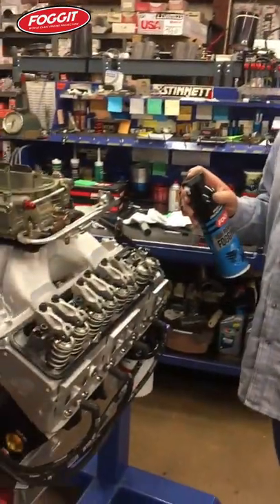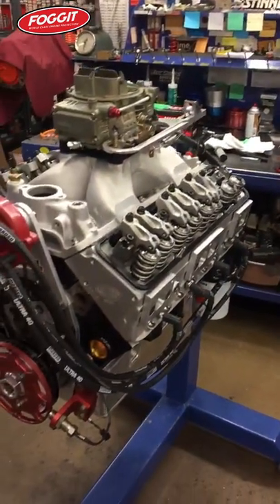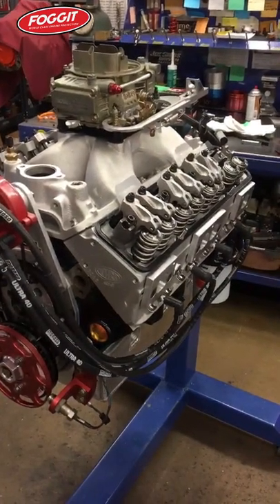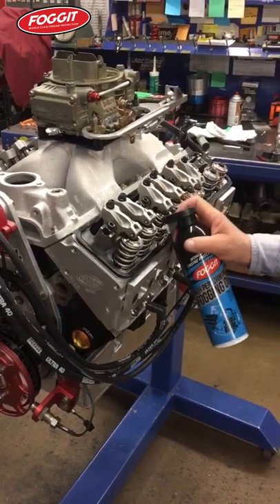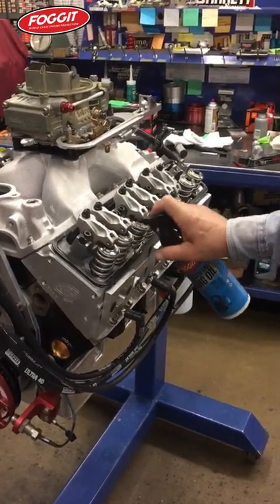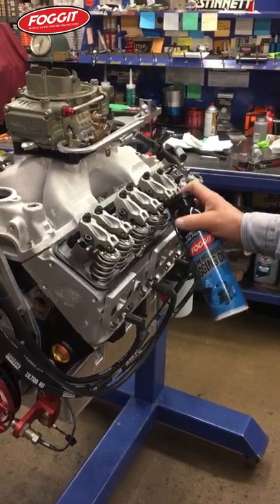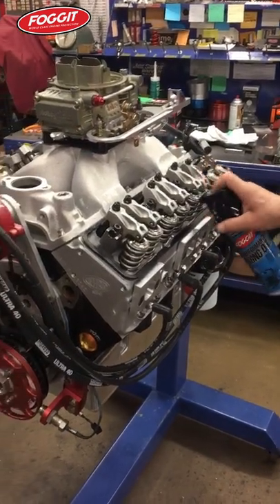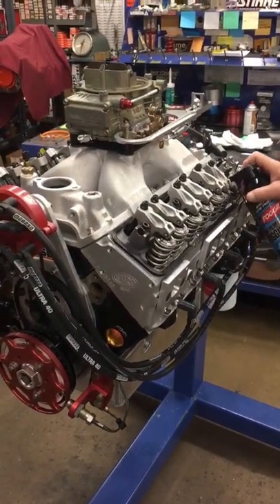How to apply Foggit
Gary gives a quick demo on how to use Foggit on your valve springs.